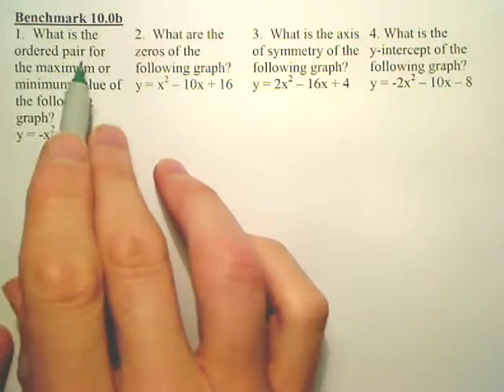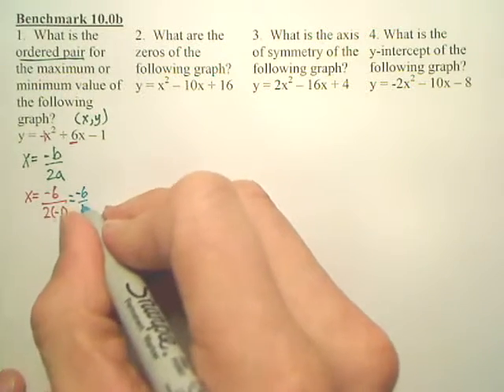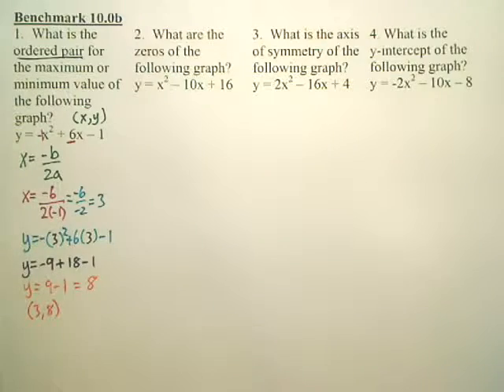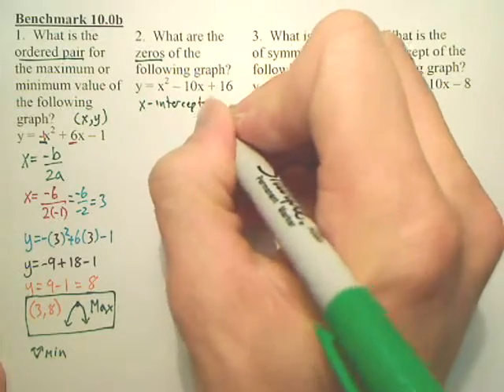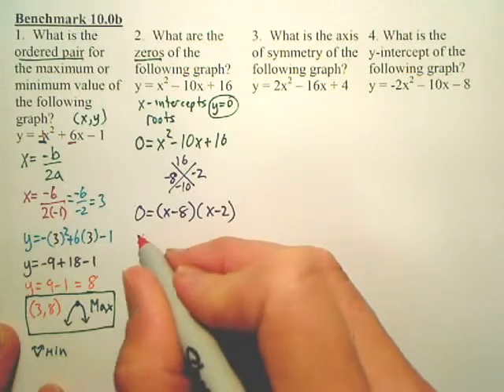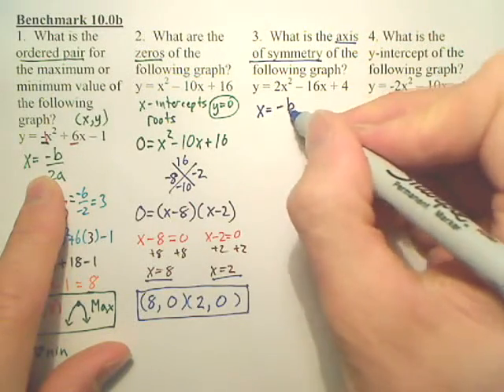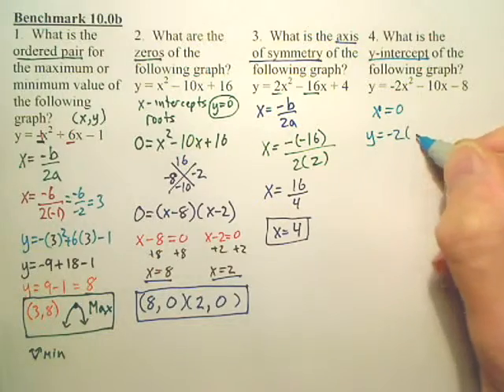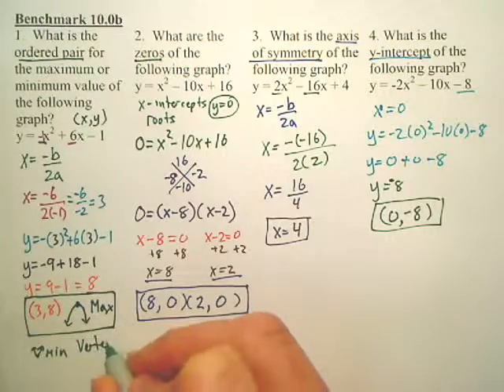Benchmark 10b - Algebra 2